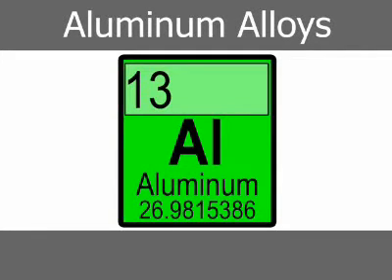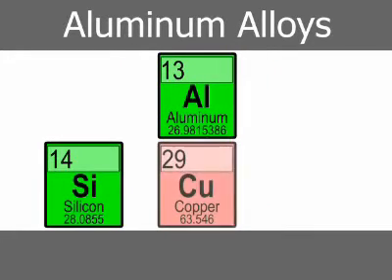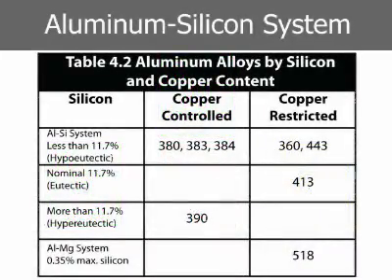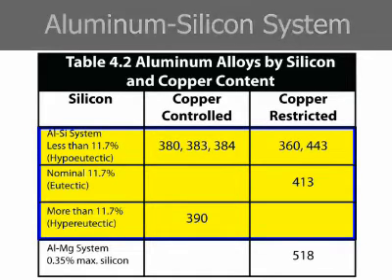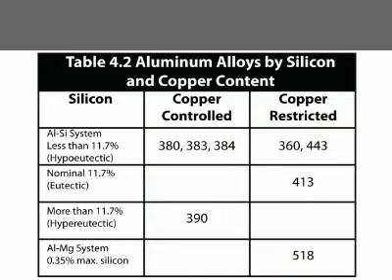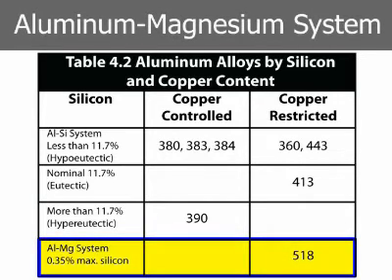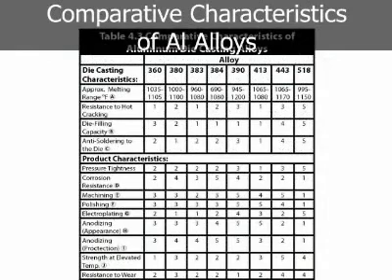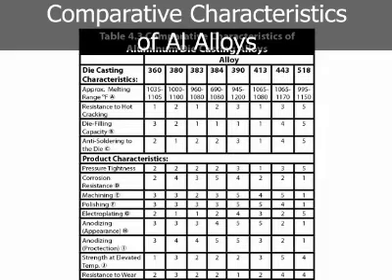Properties of Aluminum Alloys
Aluminum alloys are a lightweight structural material. With this, designers have the most flexibility.

To find more information on die casting with different alloys, click any of the following links: